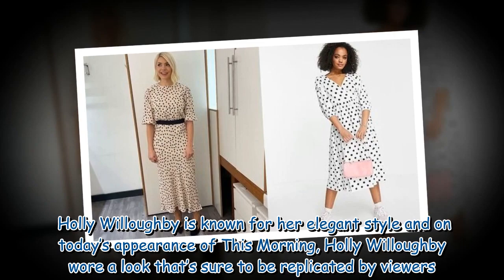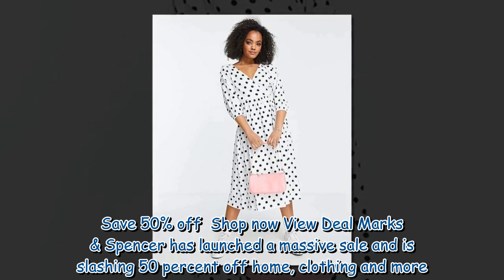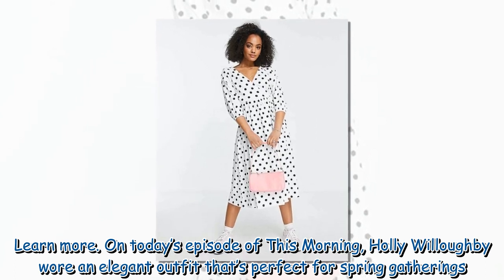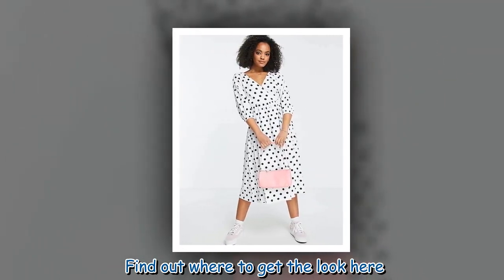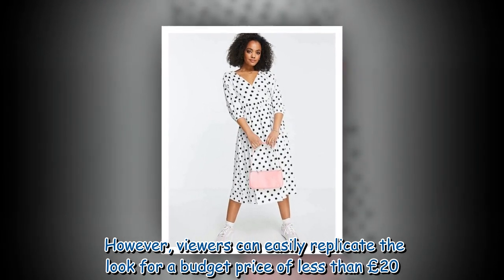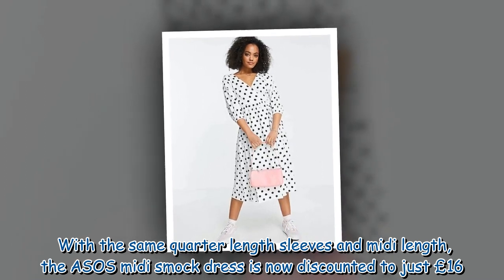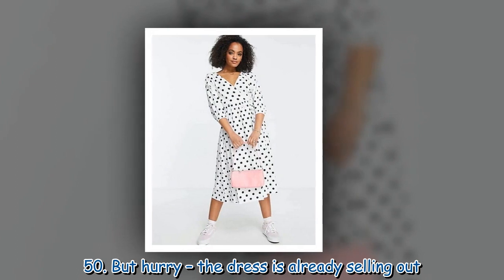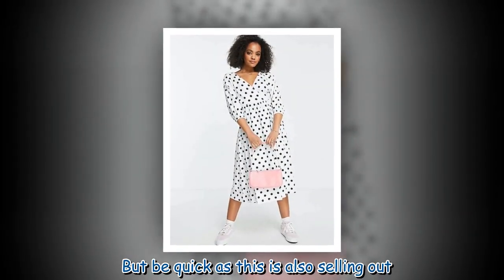Recreate Holly Willoughby’s This Morning polka dot outfit for £20